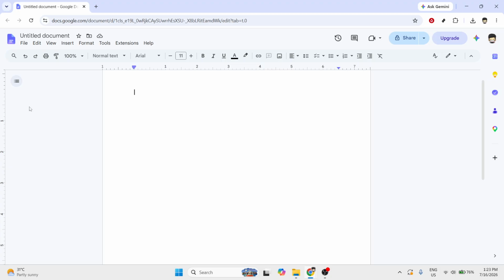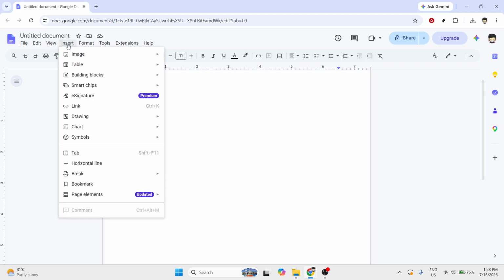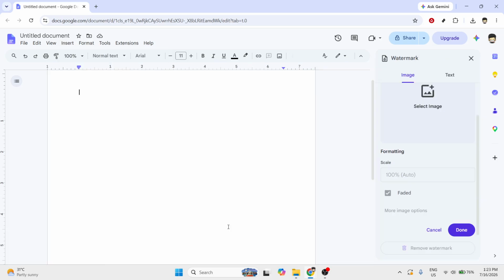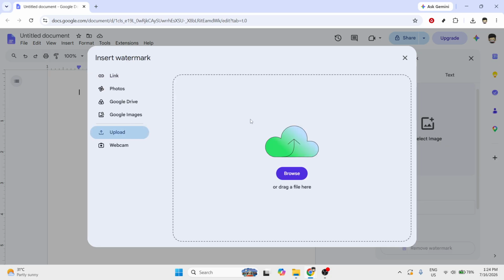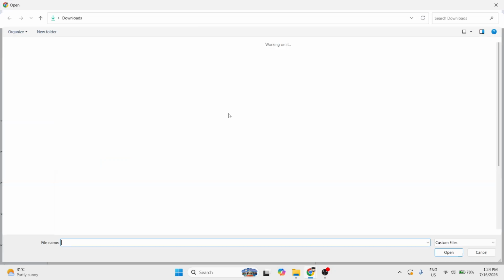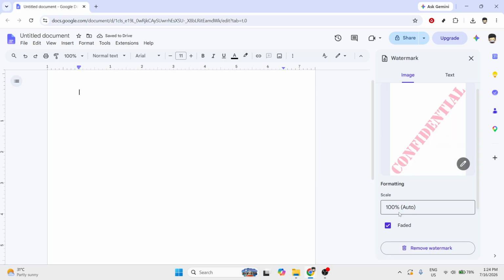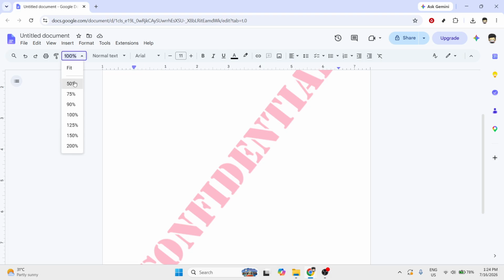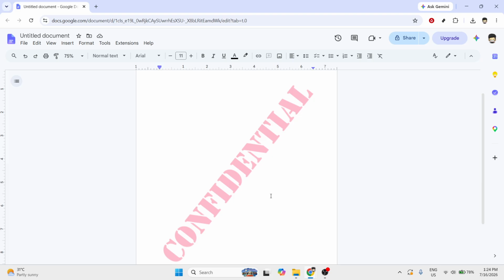How to add a watermark in Google Docs (Step By Step 2026)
How to add a watermark in Google Docs